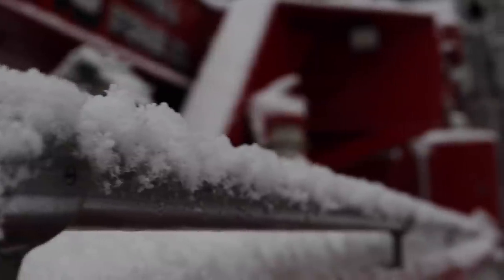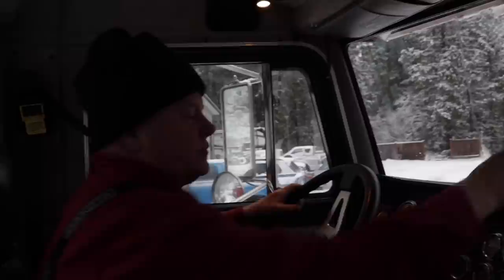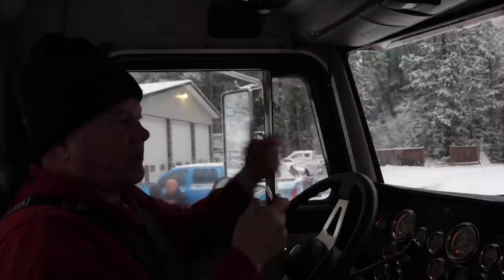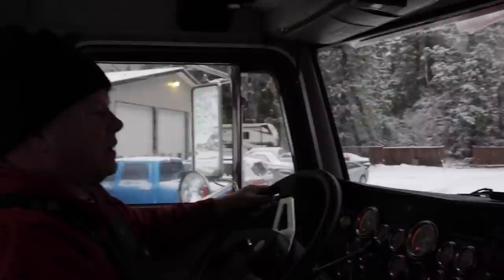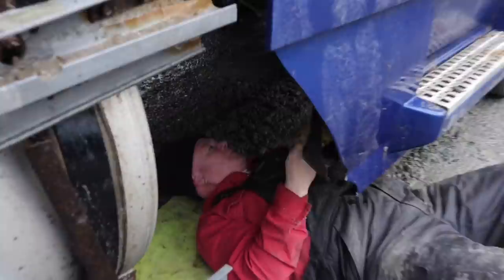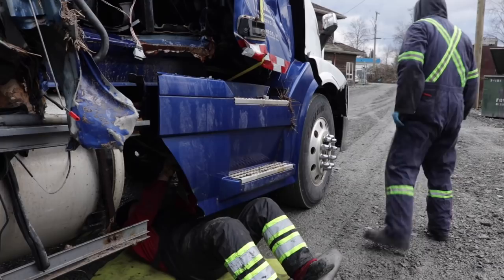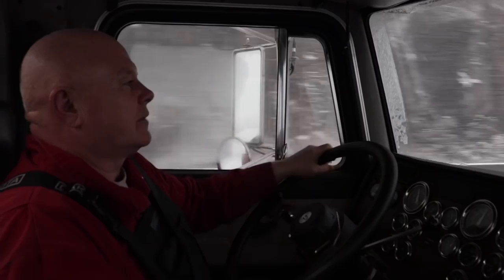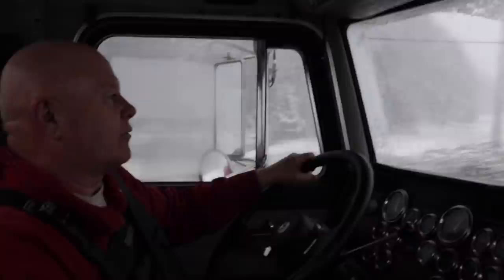Jamie Tow’s a Truck from Hope to Abbotsford | Short Vlog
Jamie Tow’s a wrecked Truck from Hope BC to Abbotsford BC, This video is a Short Vlog following a casual Day In The Life of Jamie